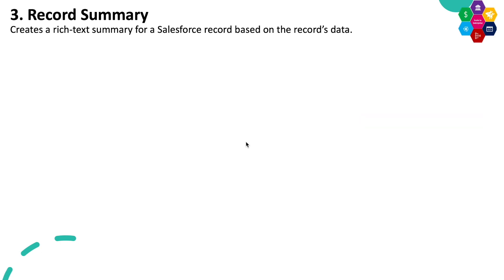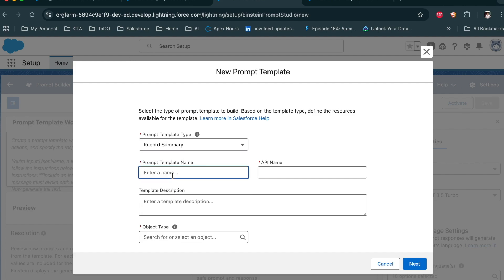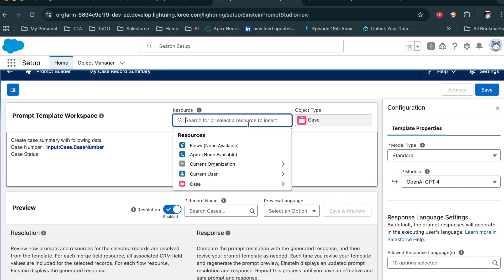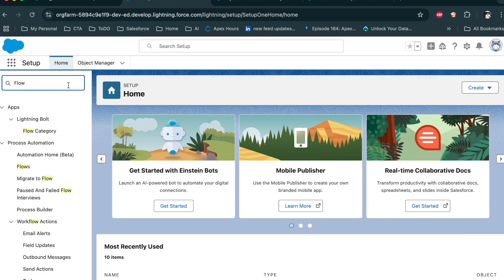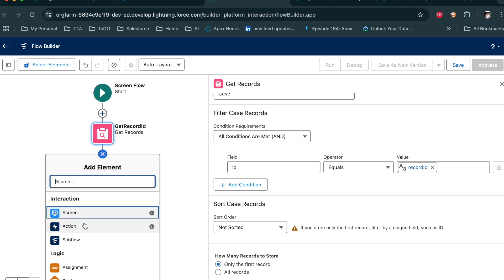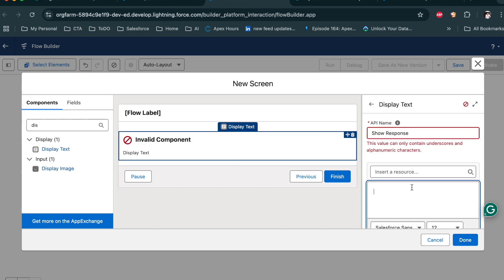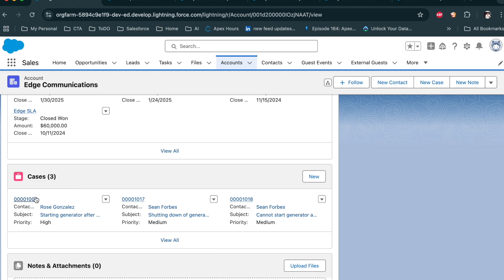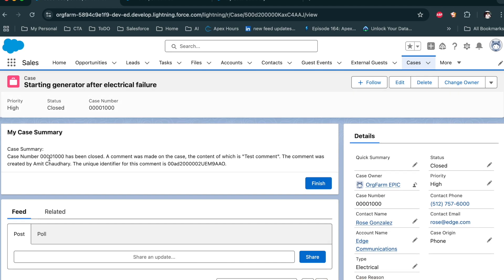Record Summary Prompt Template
Salesforce Certified Agentforce Specialist- Record Summary Prompt Template